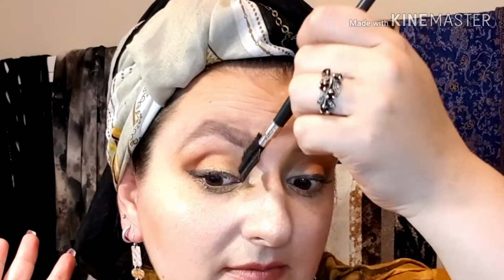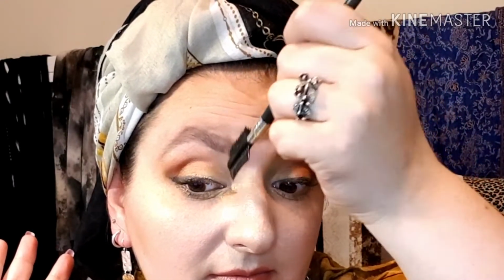All About Brows | Eyebrow tutorial | ft non toxic savvy minerals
Hello beautiful lovelies ❤

Hope everyone is staying safe and healthy out there!

This tute is very overdue, but it was very important that I was very happy with the products and methods before sharing with my creations family.

Hope you enjoy this tutorial and have a wonderful and meaningful Passover or Easter.

I will have a special double video going up next week as this week's midweek wrap up falls on the first night of Passover.

xx Alya

- Brushes & How To Use Them
- MWWU | Hot vs Cold Weather
- No Tools No Worries | mid Week Wrap Up | Tichel Tutorial
- Getting to Know Me | The Part-time YouTuber Tag
- 1st EVER Review - Aether Beauty | Amethyst Gemstone Palette